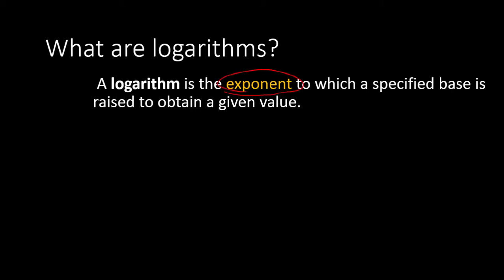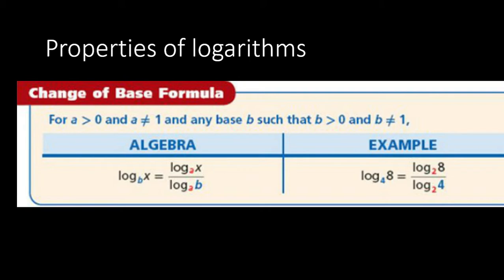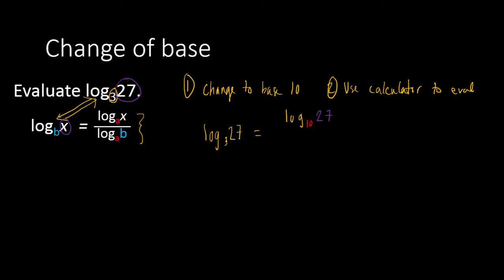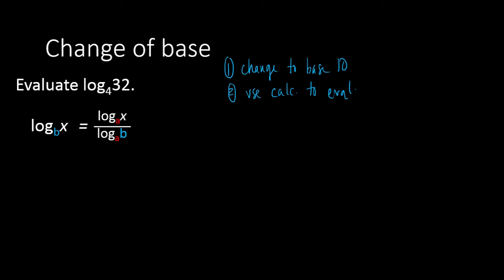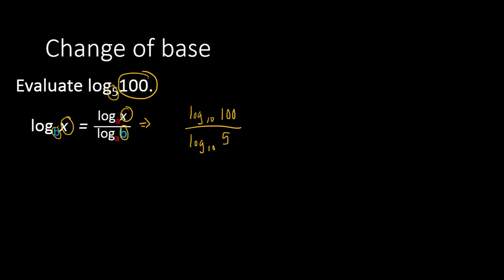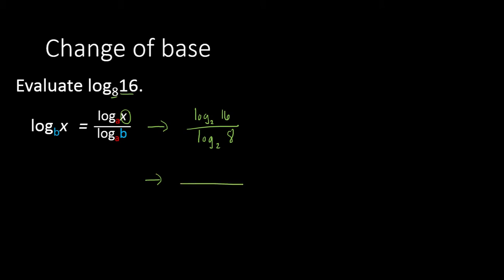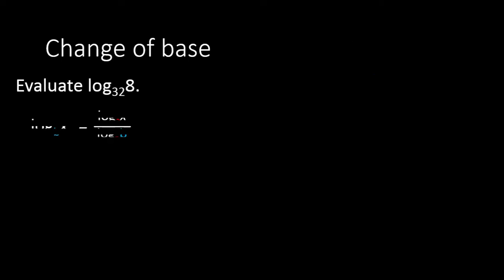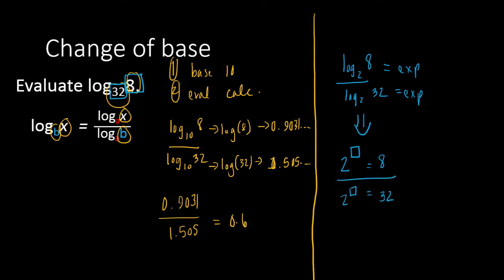Change of base